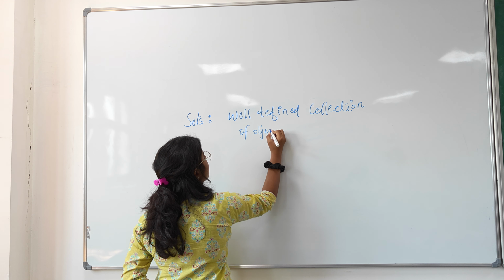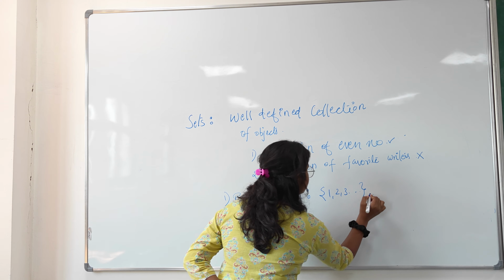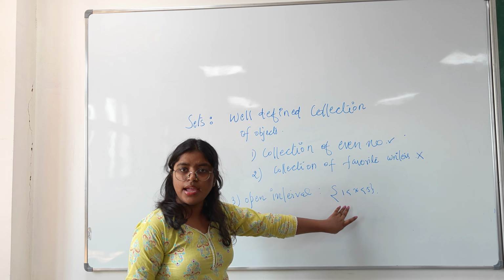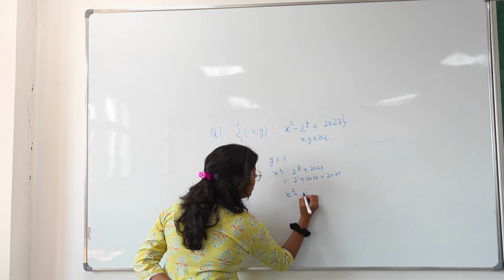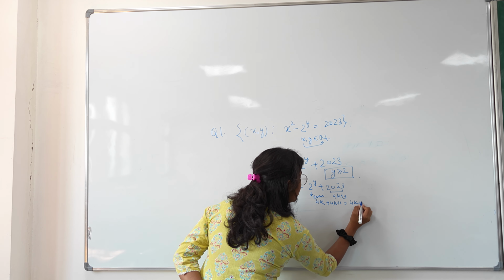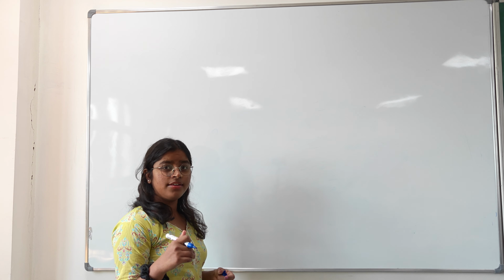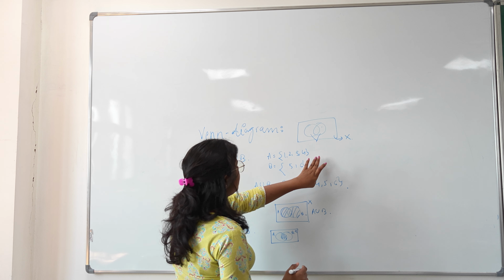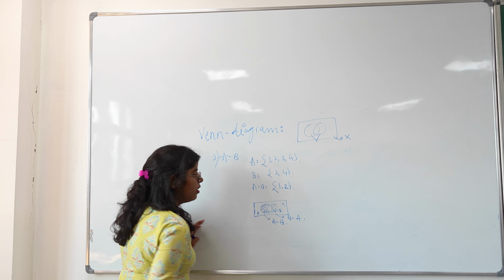ismita demo video